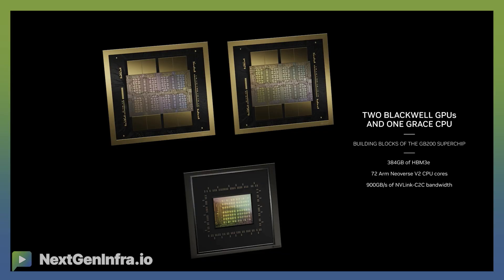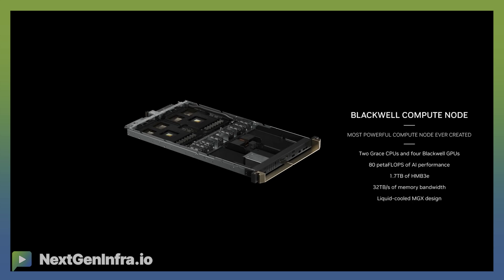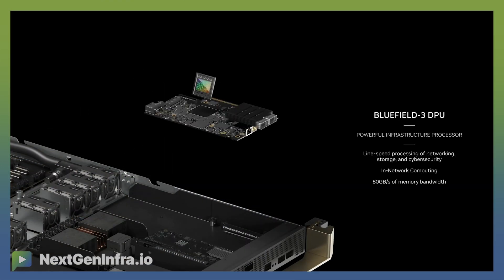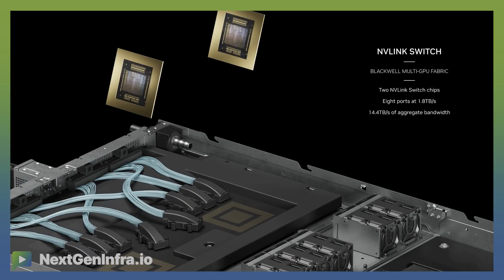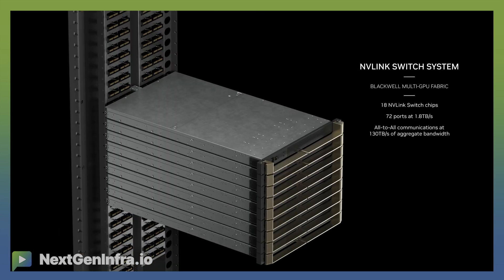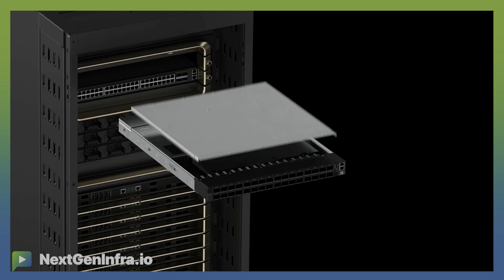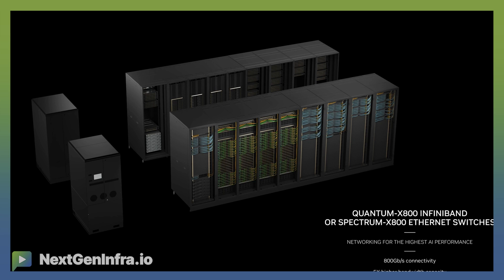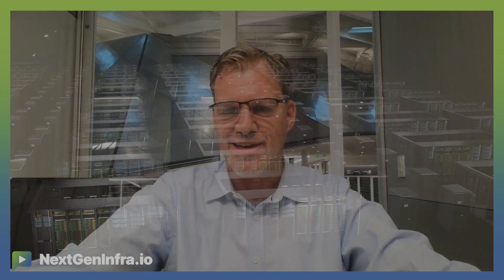DCNetworkAI25: Network Architecture for Scaling AI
to learn more about data center networking for AI and cloud workloads

How is NVIDIA revolutionizing AI networking infrastructure?

Kevin Deierling, Senior Vice President, Networking from NVIDIA explains:

- NVIDIA NVLink enables scale-up capabilities, allowing multiple GPUs to function as one for easier programming and enhanced tensor/pipeline parallelism
- InfiniBand serves as the gold standard for AI scale-out networking, offering 30% better performance than traditional Ethernet for highly correlated AI workloads
- Purpose-built Spectrum-X platform delivers optimized Ethernet performance for AI workloads, featuring adaptive routing and congestion control for 100,000+ GPU deployments